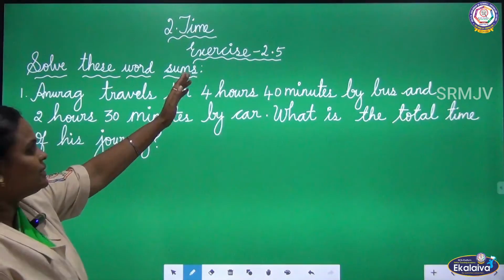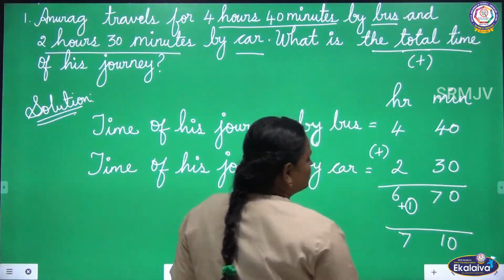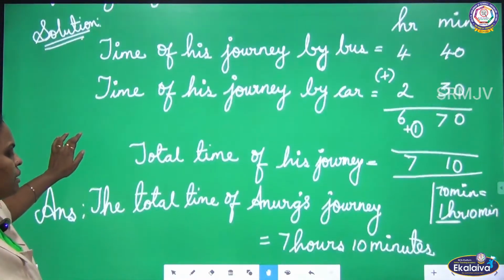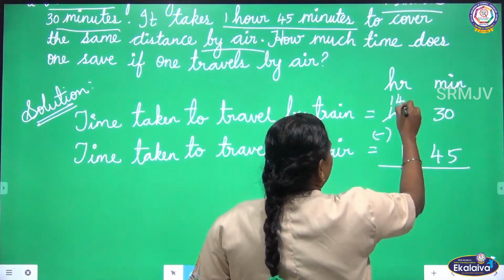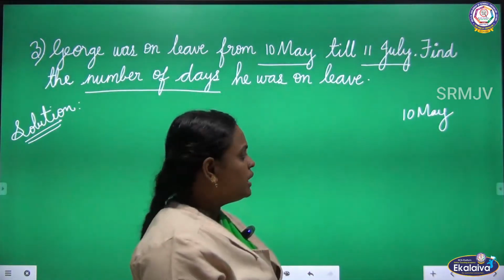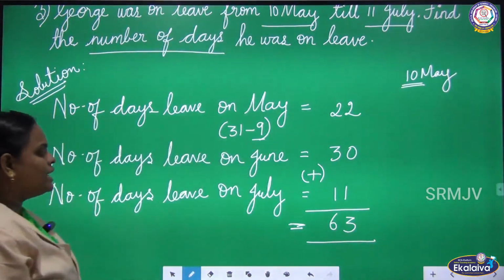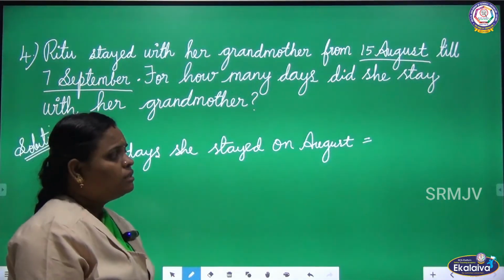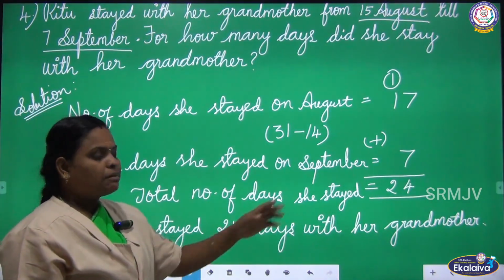Matriculation - Class - IV - Maths -Time- Ex . 2. 5